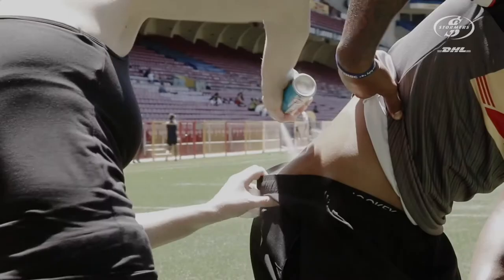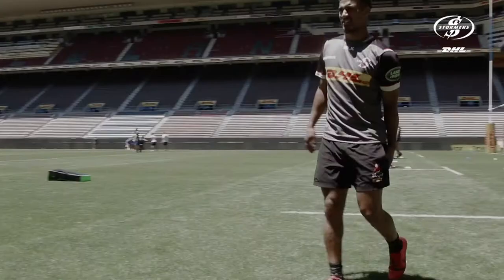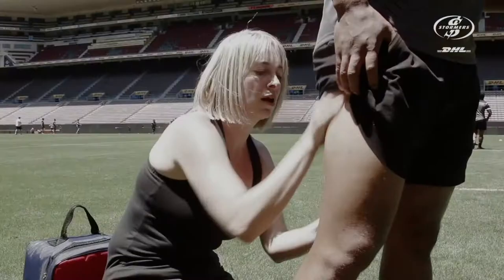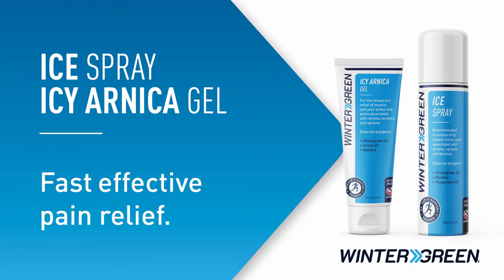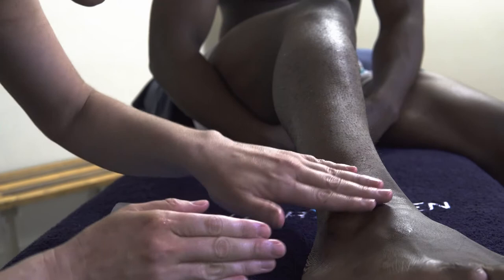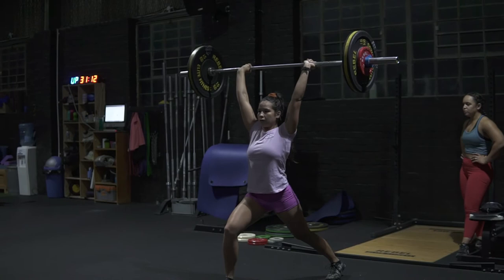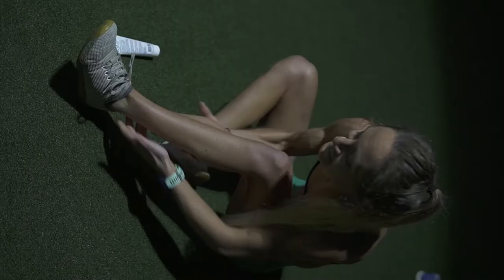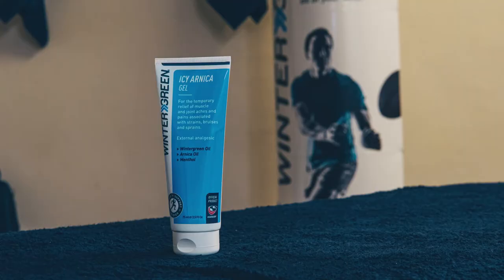Wintergreen™ | Ice Therapy Range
Soothing, ice cold pain relief for inflammation associated with strains, sprains and bruises.